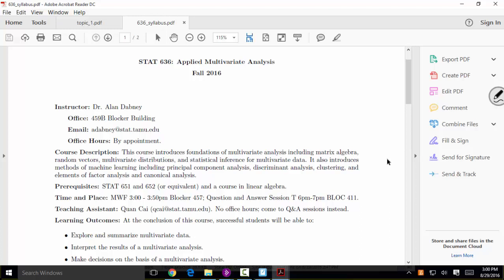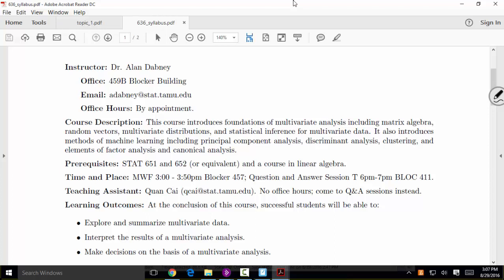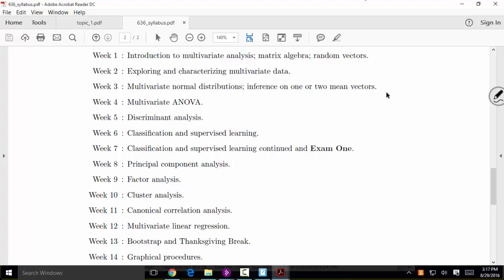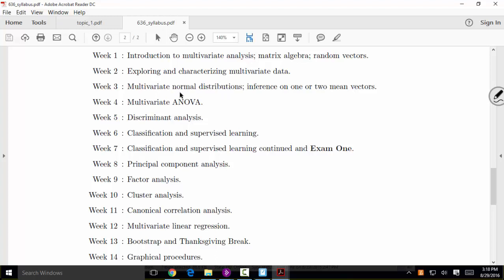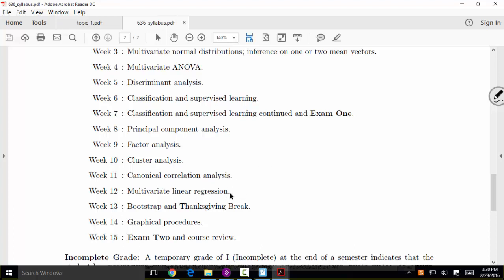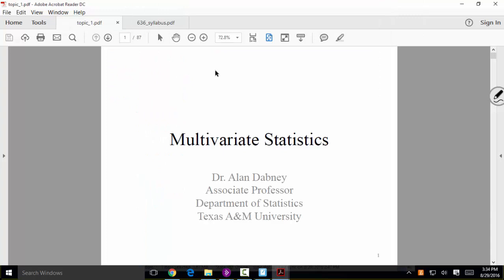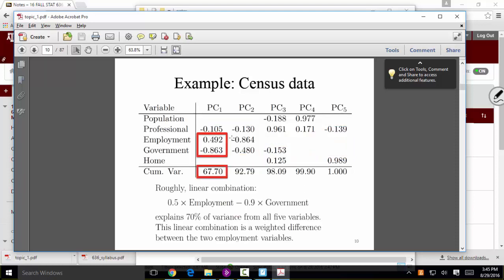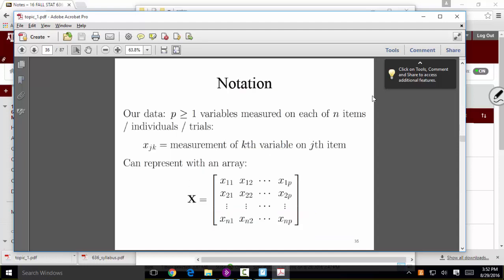STAT 636 - Lecture 4 Part 1